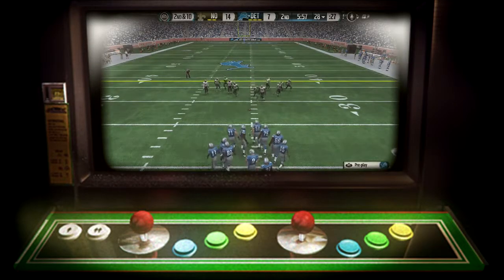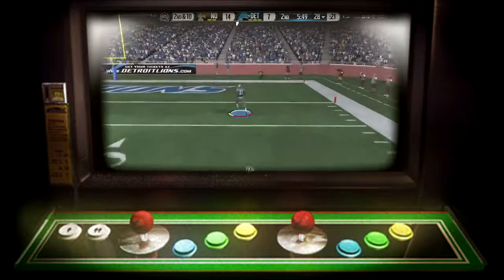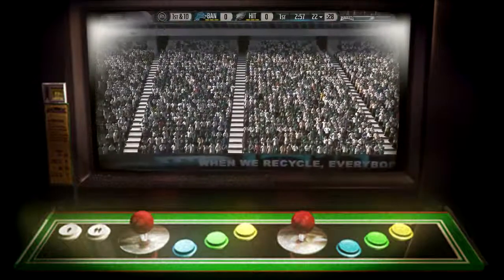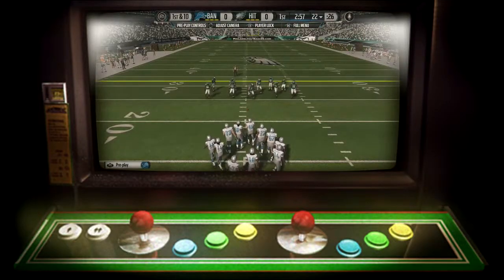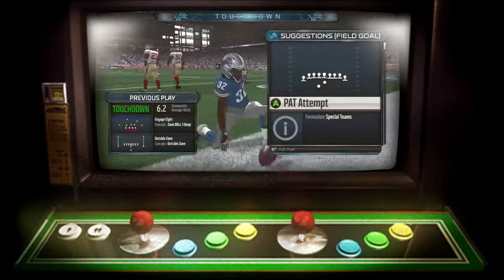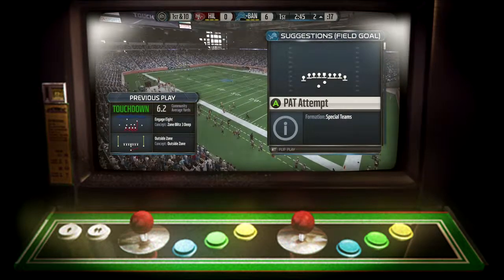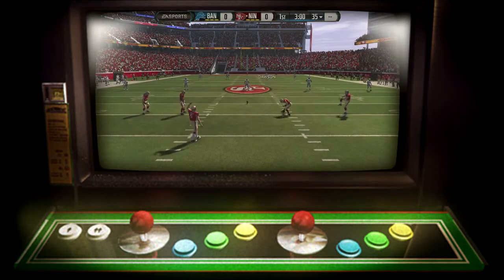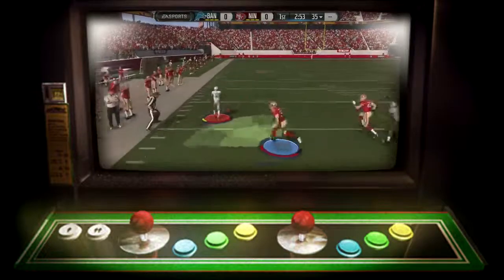IGY6: MADDEN 15 CLIPS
Gaming with IGY6